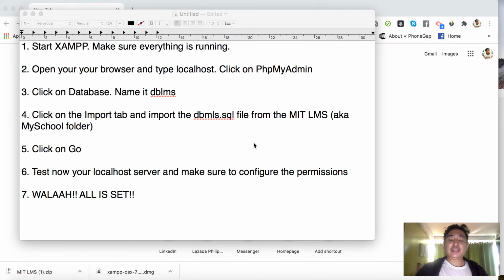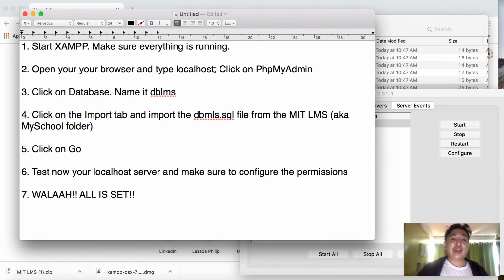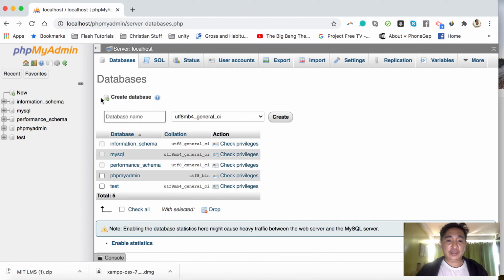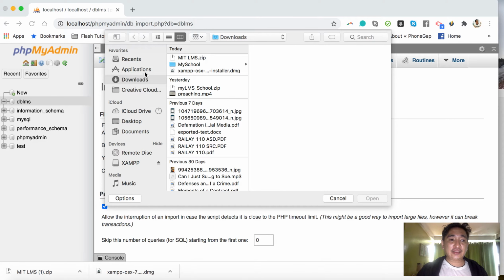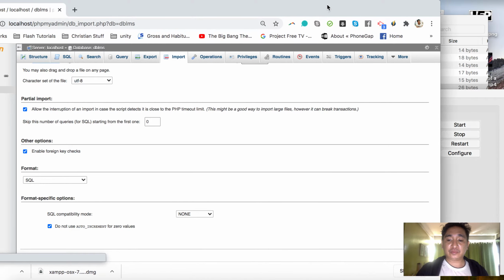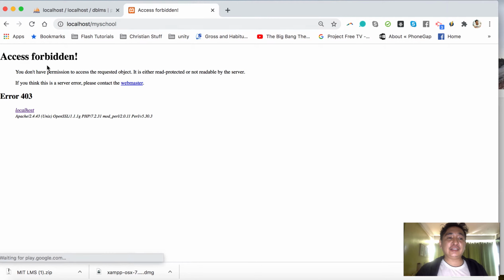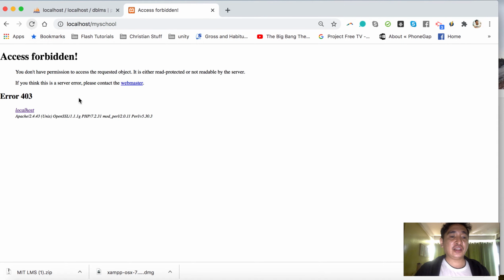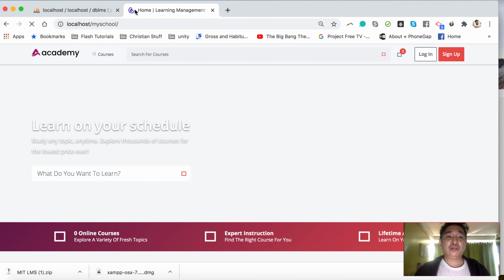Build an Open Source Learning Management System for Free ( - Part 5 of 8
So if you're a principal or an owner of a school who wants to create a learning management system for your educational institution (e.g. this course is just for you!

With distance learning being the new normal amidst the COVID - 19 (corona virus) pandemic, a lot of schools now are opting for distance learning. This video tutorials will teach how to  create and customize a learning management system FOR FREE using Massachusetts Institute of Technology Open Source LMS